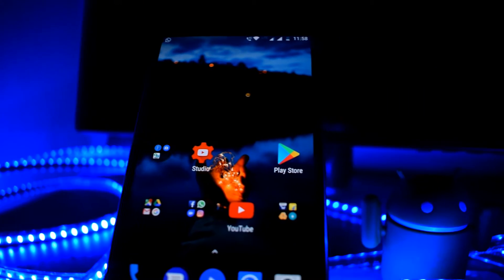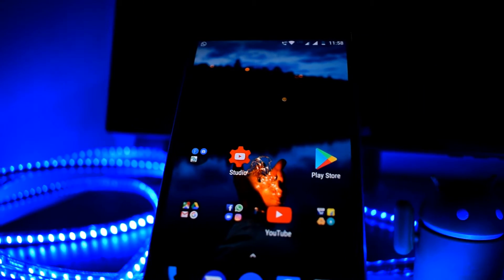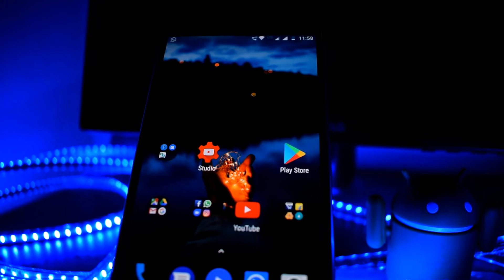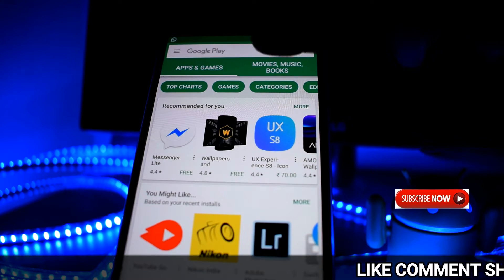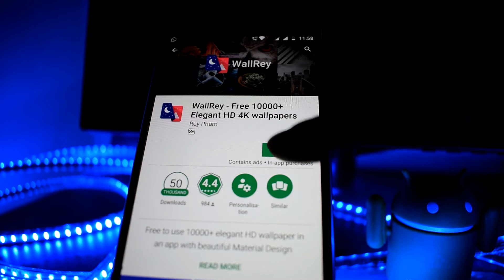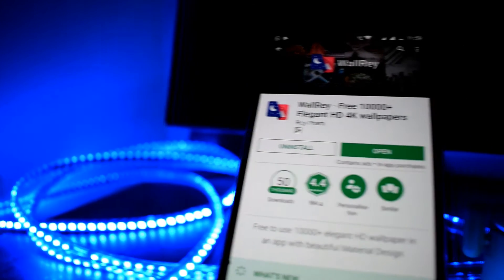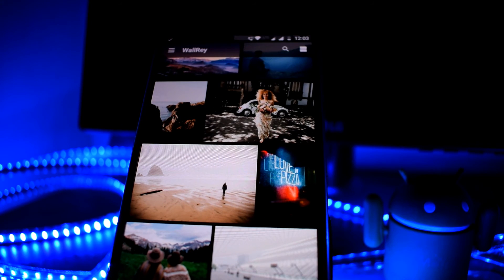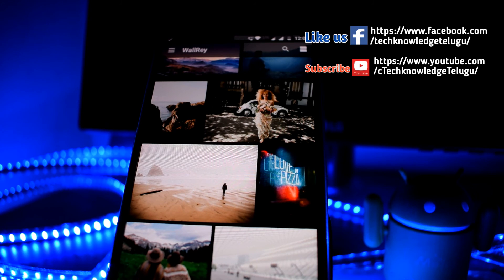BEST WALLPAPER APP FOR ANDROID PHONE IN TELUGU